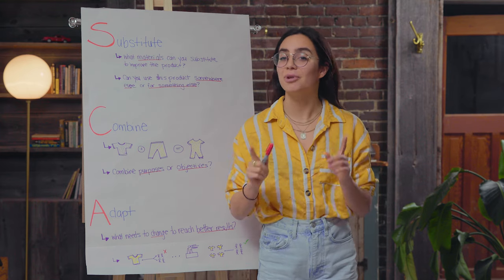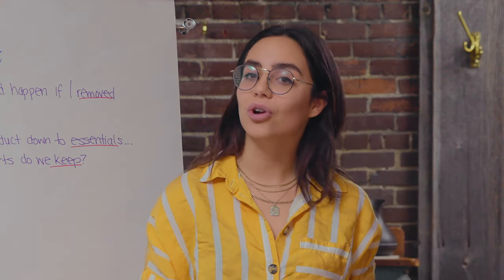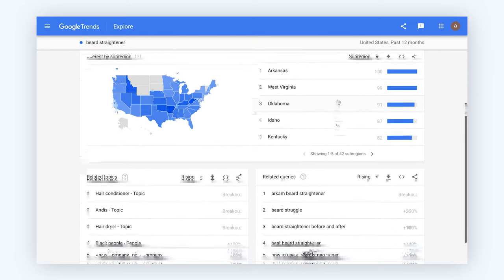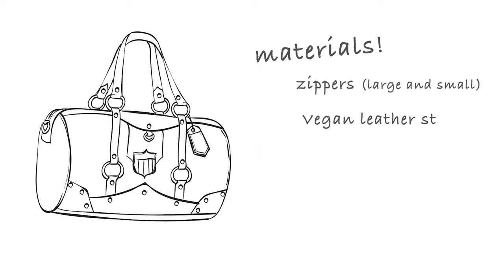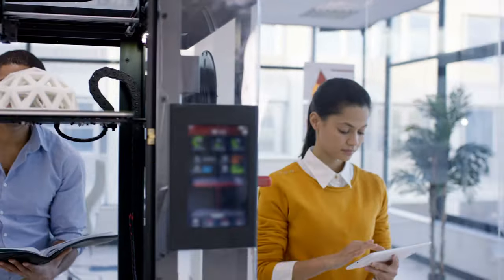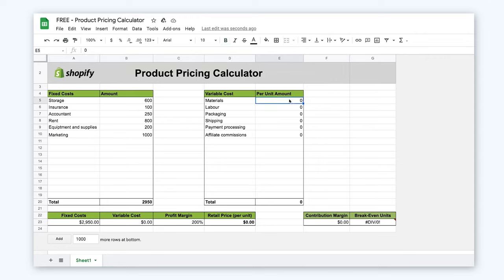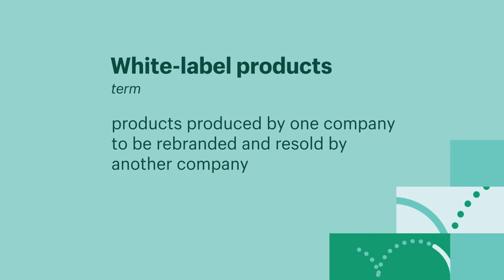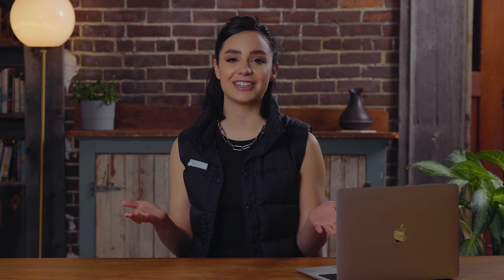How to Develop a NEW PRODUCT (From Concept To Market)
So, you’ve got a great new idea for a product?  Now what?  In this video, we will guide you on how to develop a new product from concept to market.

Bringing your vision for an original product to life is frequently one of the biggest hurdles for aspiring entrepreneurs.

The product development process can seem almost mysterious, and when you hear the origin stories of other great businesses, the journey to a finished product rarely resembles a straight line.

During product development, each journey to a finished product is different and every industry has its own unique set of quirks involved in creating something new. If you find yourself struggling to figure it all out, remember that every product that came before yours had to overcome the same challenges.

By following these steps in this video, as you undergo your own product development process, you can break down the overwhelming task of bringing a new product to market into more digestible phases.
No matter what you’re developing, by putting in all the necessary preparation—through researching, planning, prototyping, sourcing, and costing—you can set yourself up for a successful final product.

Here is what we’ll cover in this video:
00:00 Introduction
01:09 Step 1: Ideation
04:32 Step 2: Research
07:28 Step 3: Planning
08:54 Step 4: Prototyping
10:36 Step 5: Sourcing
12:13 Step 6: Costing
13:39 Tips for Developing a New Fashion Product
14:33 Tips for Developing New Beauty Products
15:21 Tips for Developing New Food Products

-- FREE WEBINAR --
► Hey! If you're here looking to get started building an online business but aren't sure what to sell and need help finding a product, make sure you check out our free, 40-minute webinar that will teach you how to find winning product ideas, how to validate them, and how to get started.